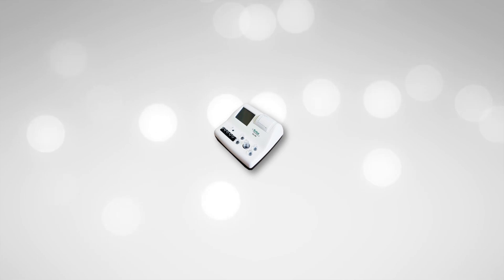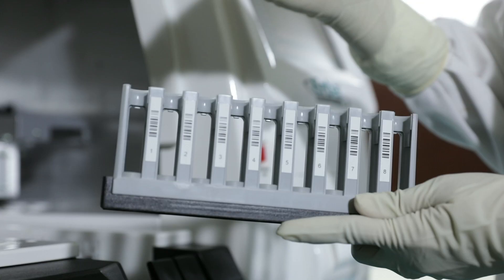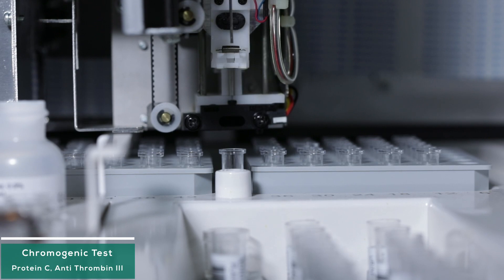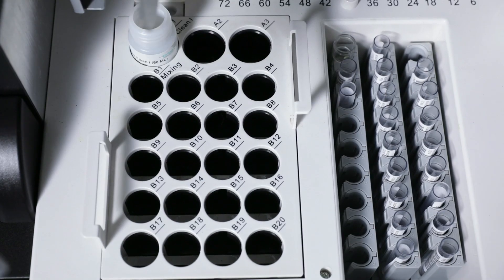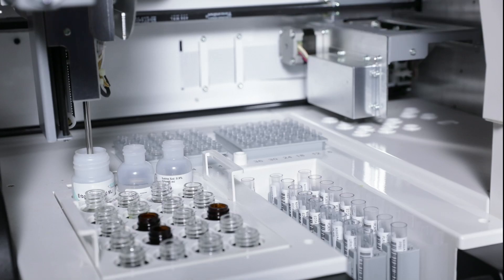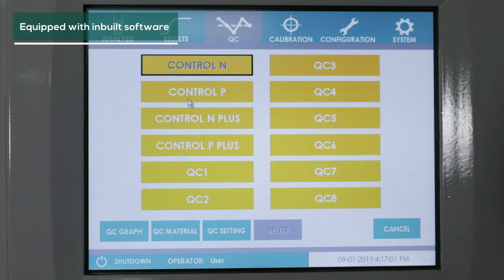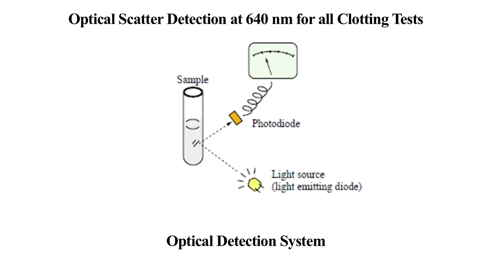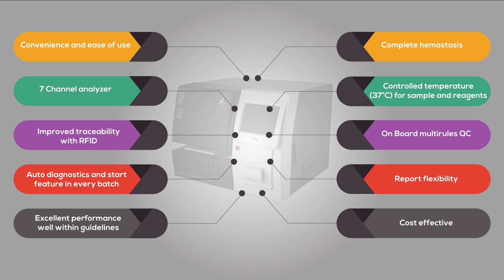ECL 760 - Advanced Fully Automated Random Access Coagulation Analyzer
ECL 760 is an advanced, fully automated random access analyzer for complete Hemostasis. This seven channel coagulation analyzer redefines the benefits in its class. This system is ideal for mid-high range coagulation workload, especially for routine PT, aPTT and some rare parameters.

Transasia Bio-Medicals is a leader in the In-vitro Diagnostic segment in India, with world-class products and solutions in all segments - Blood Banking, Clinical Chemistry, Critical Care, Coagulation, Diabetes Management, Hematology, Immunology, Microbiology, Molecular and Urinalysis.

With a legacy spanning four decades, Transasia’s foray into indigenous research has resulted in development of state-of-the-art products and technologies, enabling Transasia’s deliverables to be synonymous with the best in the world.